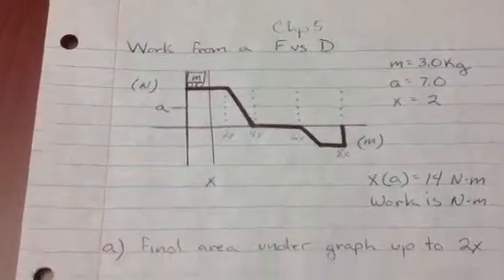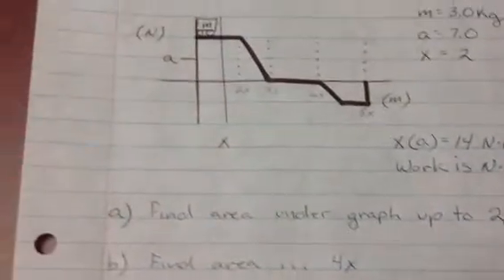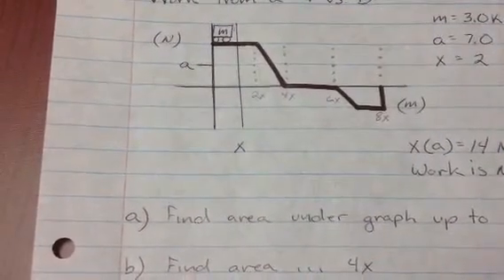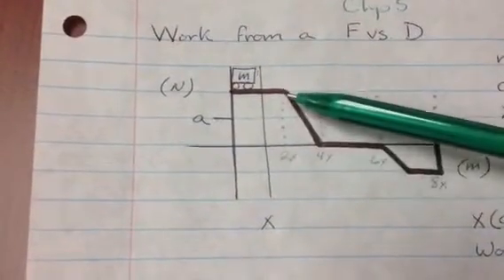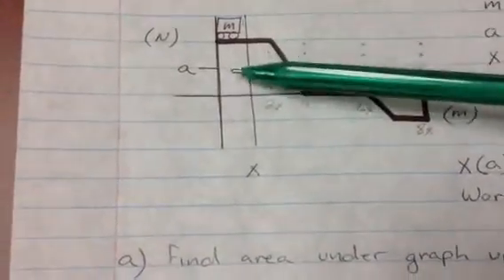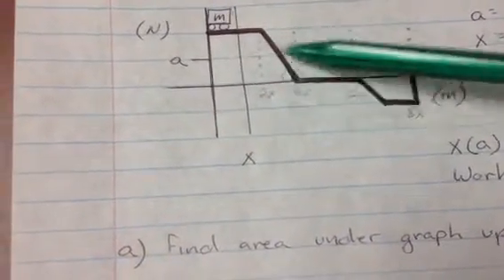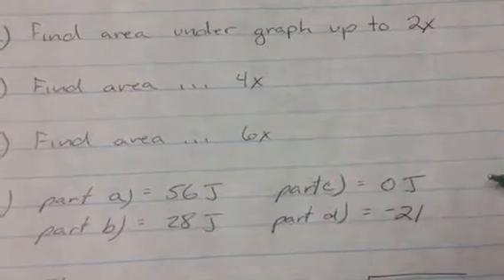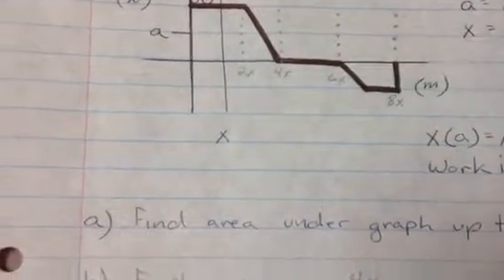Work from a F vs. D part 2